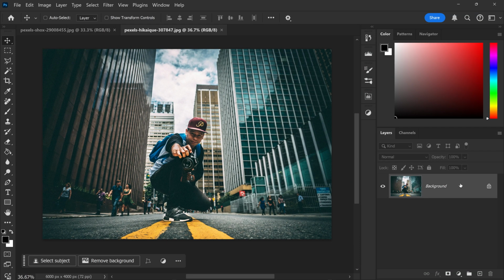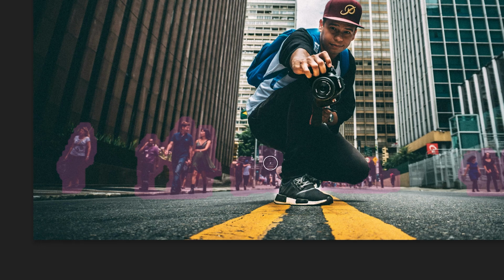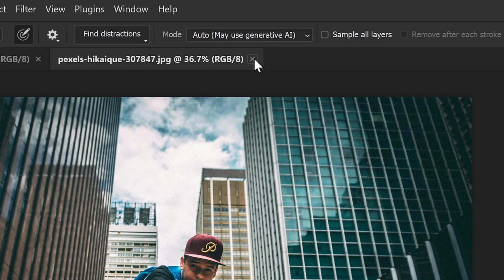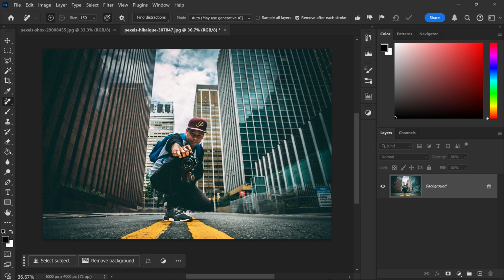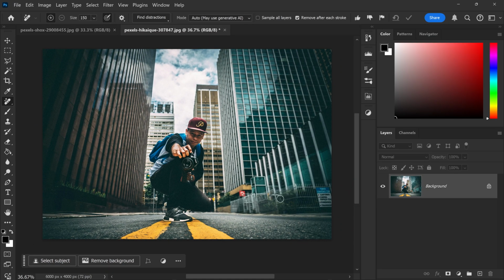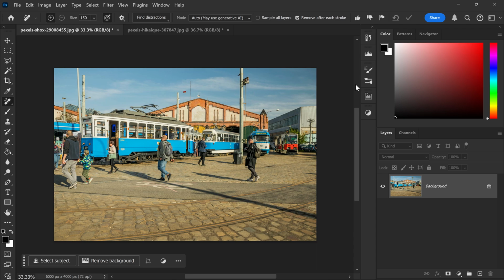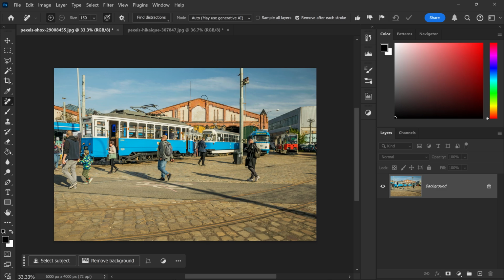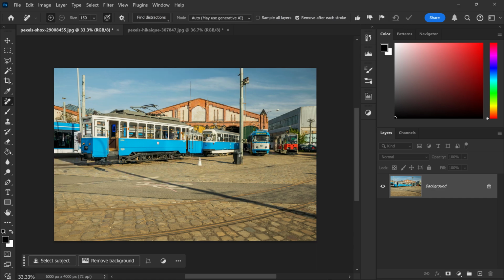Photoshop CC 2025: How To Remove Any Distractions in Seconds! People, Wires & Objects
Adobe Photoshop CC 2025 new remove distractions feature makes it easy to remove unwanted people, wires or objects within seconds. Adobe Photoshop CC 2025 has added this feature has been released directly in Photoshop CC 2025 rather than Photoshop CC 2025 Beta so you can start removing people or wires from your photos straight away. Quickly and easily auto detect unwanted people or wires and by using the remove tool with Photoshop's generative fill feature you can clean up any background noise in your photo with ai.

♪ Music Credit(s) ♪